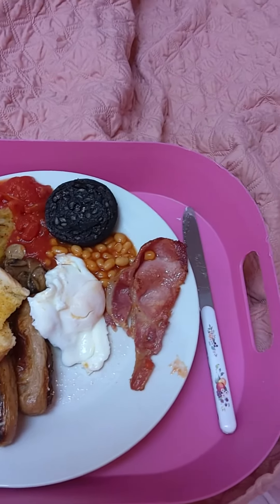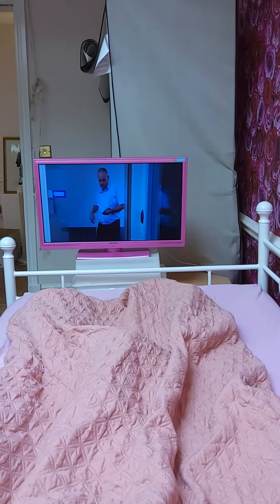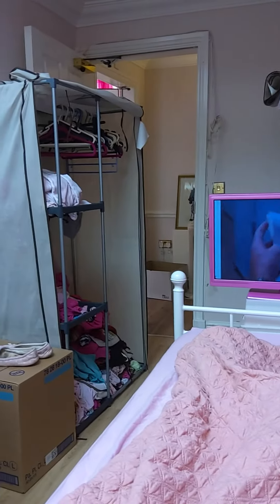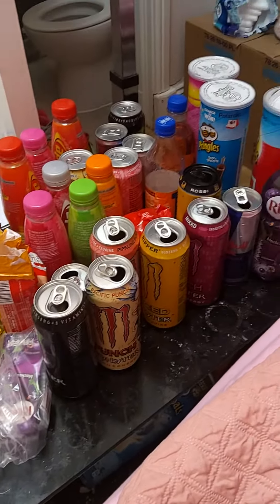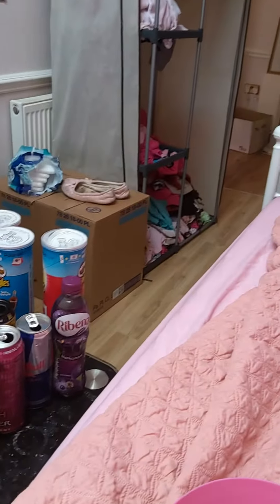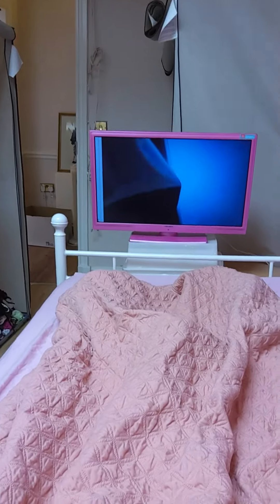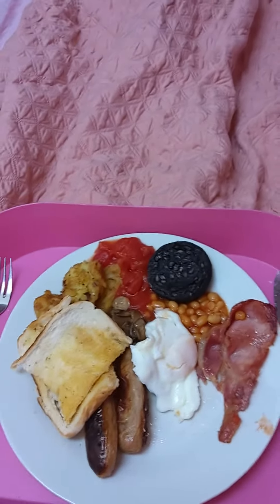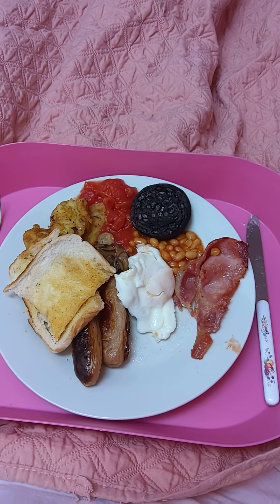21 July 2020